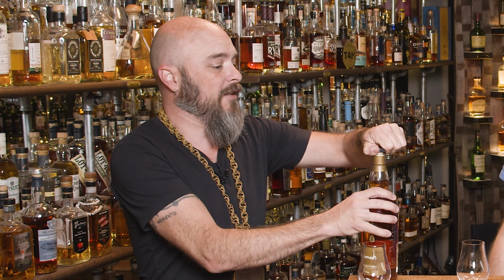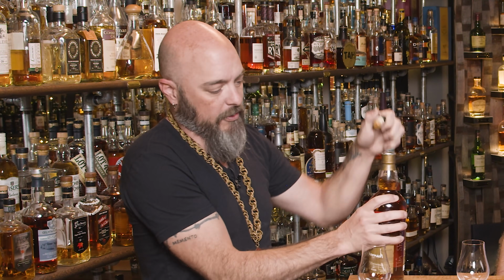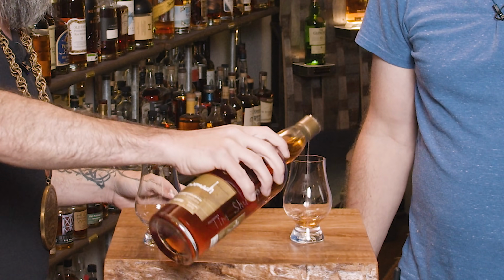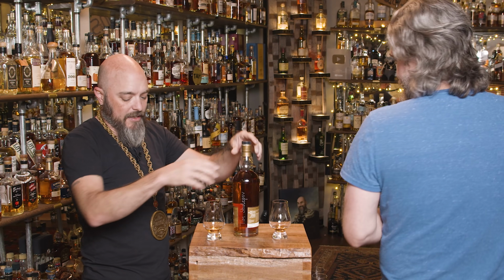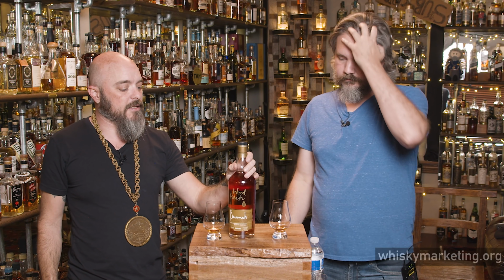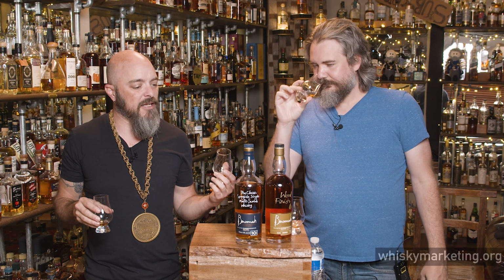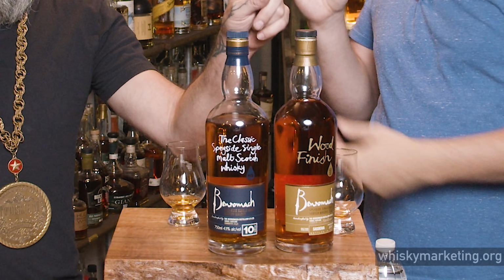Benromach Wood Finish Sassicaia 2012 Review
A beautiful whiskey with a controversial label.

Thanks to Tim Shulepov for the bottle.  Cheers ya M.B.!